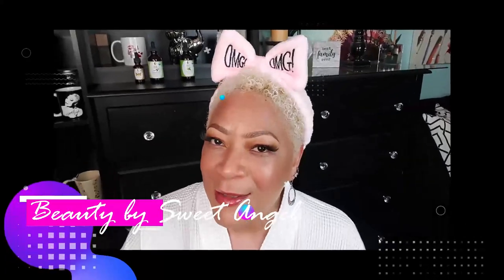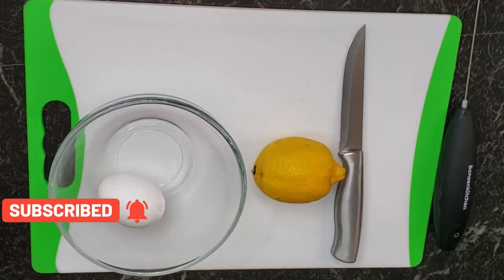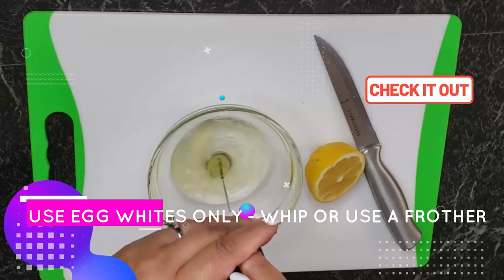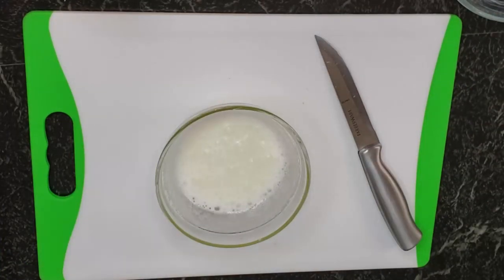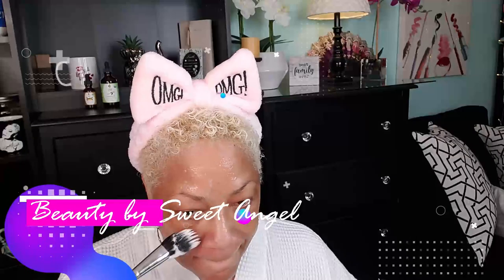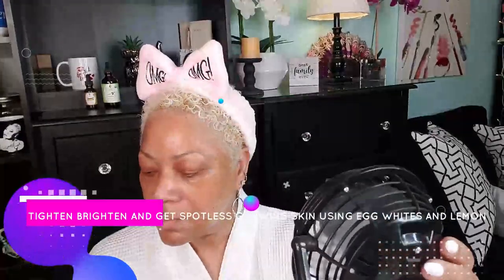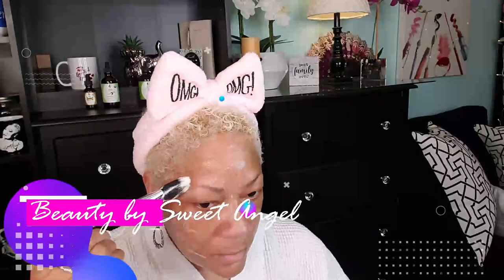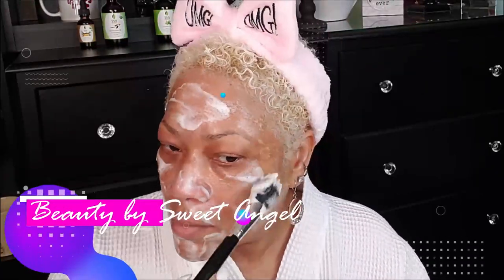Achieve Tighter, Brighter, and Spotlessly Glowing Skin with Egg Whites and Lemon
With just two simple ingredients, you can create a refreshing facial mask:

Begin by whisking one egg until it becomes frothy. Then, add one tablespoon of freshly squeezed lemon juice to the frothy egg.

Apply the mixture in thin layers onto your face, allowing each layer to dry before applying the next. You can speed up the drying process by using a desk fan or any similar method.

Be cautious if you have sensitive or dry skin, as lemon juice can be harsh. Avoid sun exposure during application, as lemon's acidity may cause irritation, excessive dryness, redness, or peeling.

Apply up to four layers, taking your time to enjoy this pampering experience. Be careful to avoid the eye area, as well as your hair and eyebrows.

After no more than 10 minutes (less for sensitive skin), rinse the mask off with warm water. Follow up immediately with a moisturizing cream or lotion to replenish your skin's moisture.

Use this mask up to three times a week for best results, but refrain from using lemon on sensitive skin altogether.